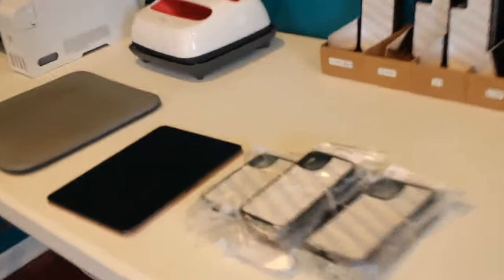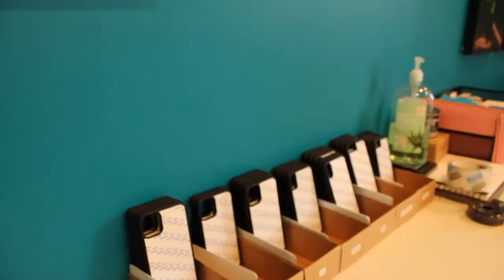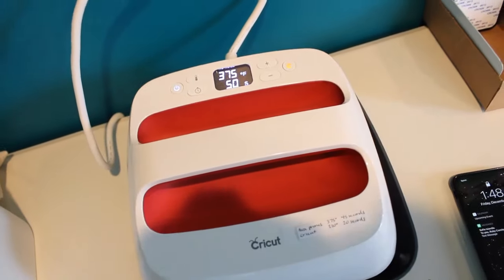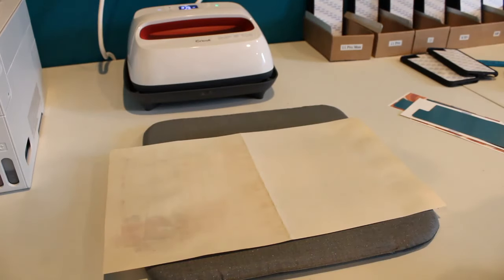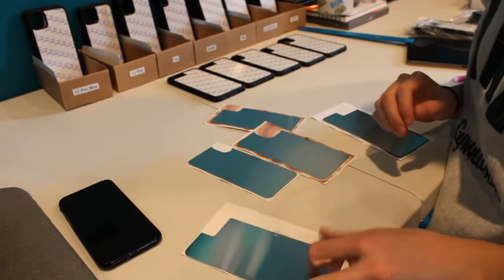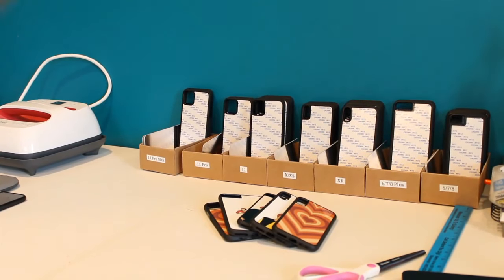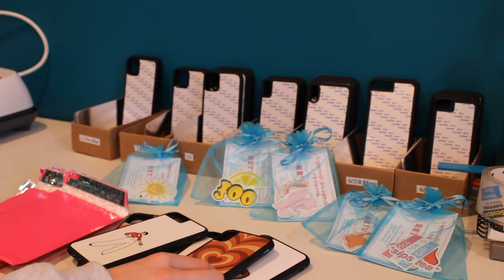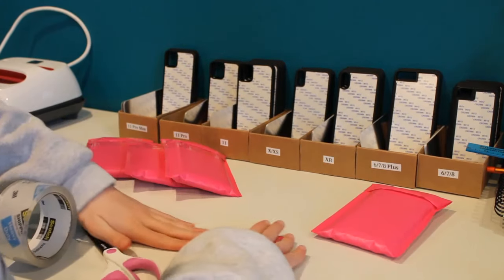making phone cases for my small business!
hey guys! long time no see!! i recorded this video a few months ago (skip through the introduction PLEASE it's so bad), but I never got around to editing it until recently! hope you enjoy :)